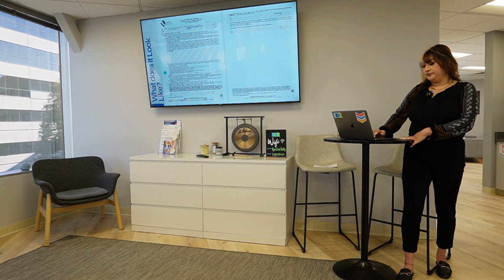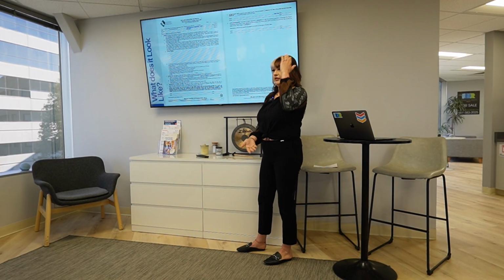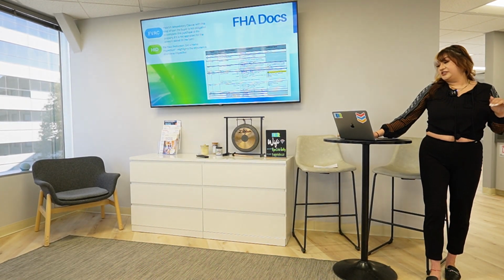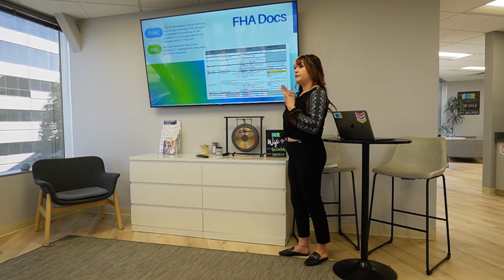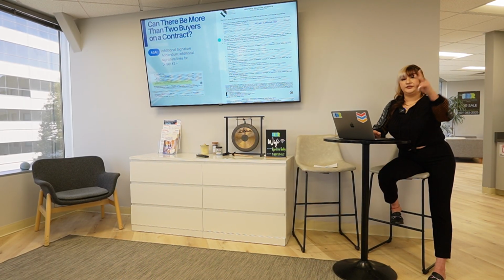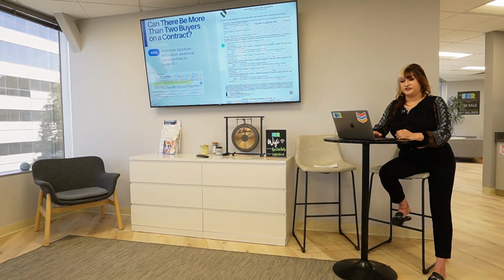Ryan Dobbs Realty Wednesday Training w/Celeste Sasvin